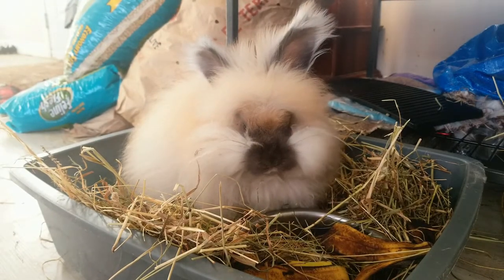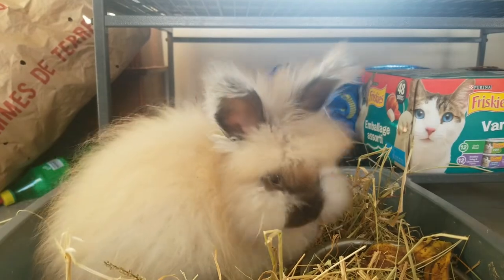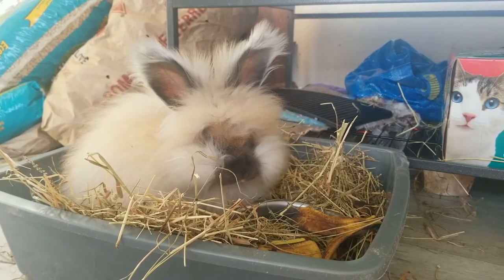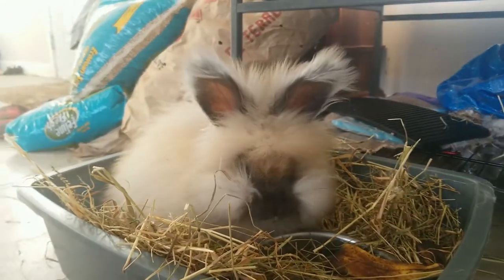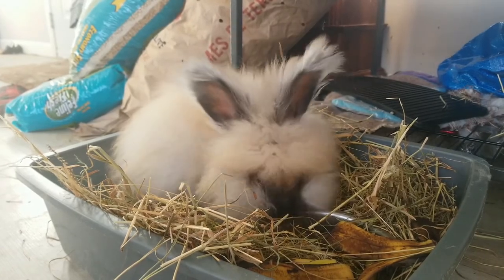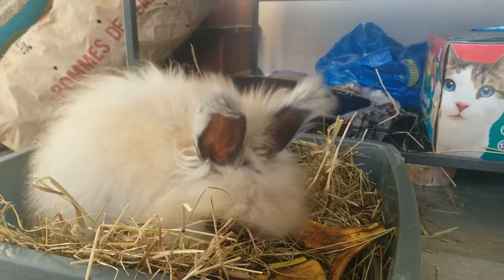Angora Rabbit - Breed information - Everything you need to know!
Angora rabbits are beautiful and peaceful bunnies that make a wonderful addition to a home, homestead or farm. In this video I discuss the details of these amazing rabbits.

A breakdown of the breeds within Angora, the sizes, temperament and grooming requirements are all touched on.